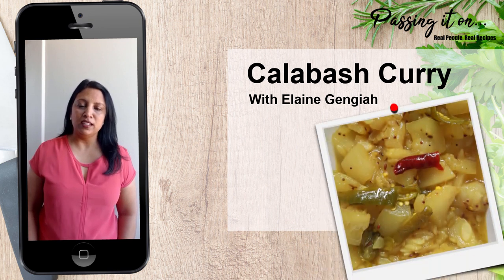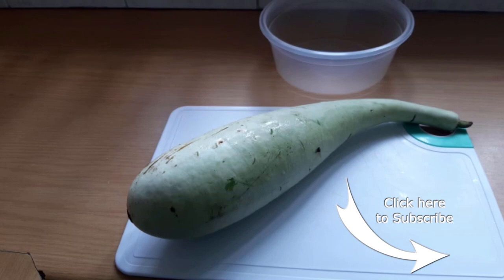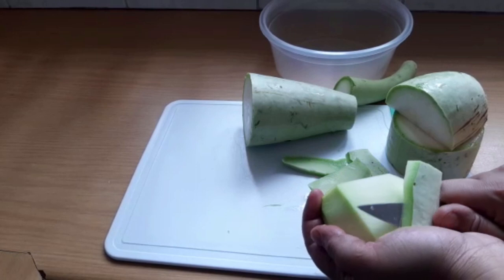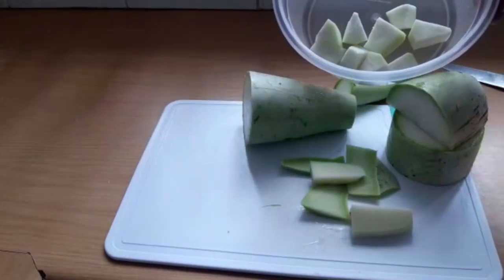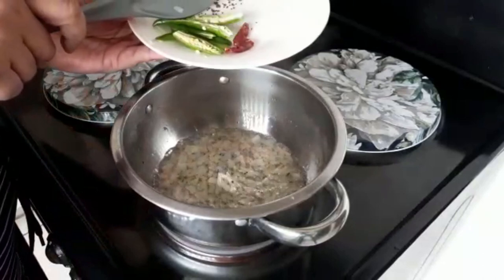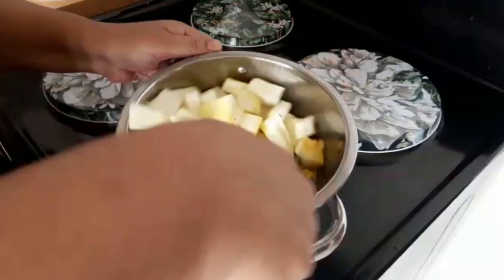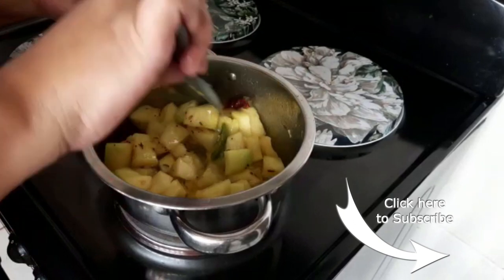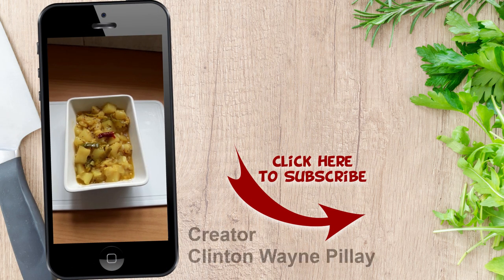Calabash Curry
In this episode, Elaine shows us how to prepare and cook calabash curry. Enjoy.

Serves: 4

Ingredients:
- 1 calabash
- a pinch of salt
- 1 chopped onion
- 4 green chili (according to your preference)
- ½ teaspoon mustard seeds
- ½ teaspoon jeera seeds (cumin)
- 1 teaspoon turmeric powder
- Curry leaves (optional)
- ½ tomato (optional)
- Oil

Preparation:
1) Cut the calabash into large pieces and remove the outer skin. Thereafter cut it into smaller pieces, similar to the size used in potato curry.

Cooking:
1) Heat the oil and add the chopped onion, jeera, and mustard seeds. Allow it to braise on medium heat for a bit before adding the chili.
2) When the onions become translucent, add the turmeric and salt. Give it a mix and then add the calabash. You can add tomato and curry leaves if you like, this is optional.
3) Lower the heat, and allow it to cook with the lid on for 5 minutes.
4) After 5 minutes, check the calabash and give it a mix.
5) Cover it and allow it to cook for another 5-7 minutes.
6) Allow it to cook uncovered until that the excess water evaporates.
7) When the water has evaporated and the oil comes up, then it's ready.